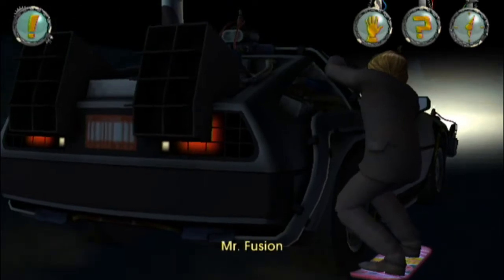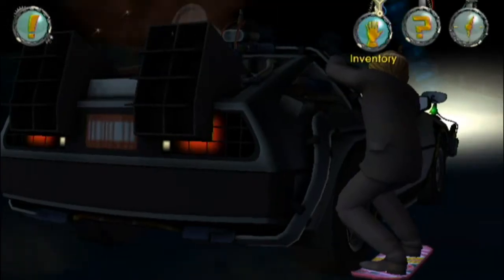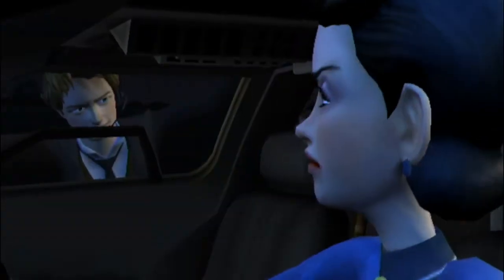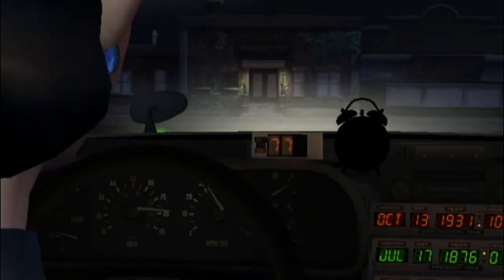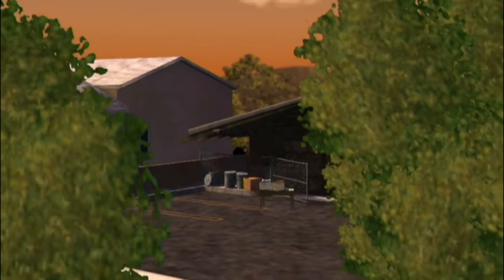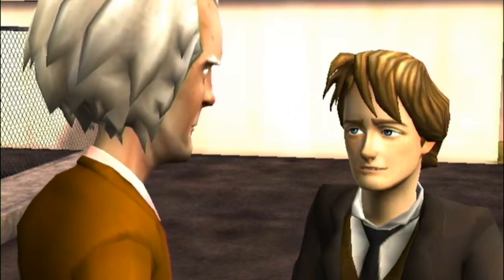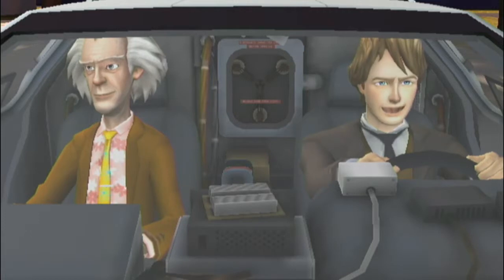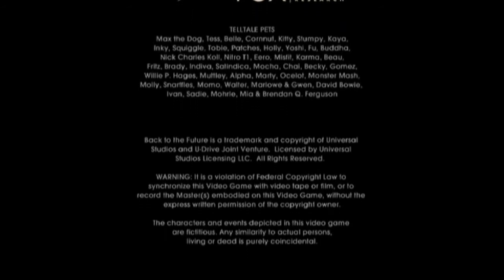Back to the Future The Game - Part 29 - Finale [OUTATIME]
Yo what's up everybody! Welcome back to my walkthrough of Back to the Future The Game!

In this part, I stop Edna from escaping through time and restore the space=time continuum! Or do I,,,!